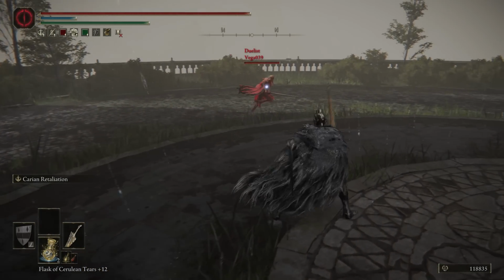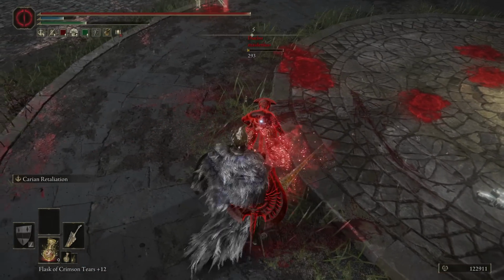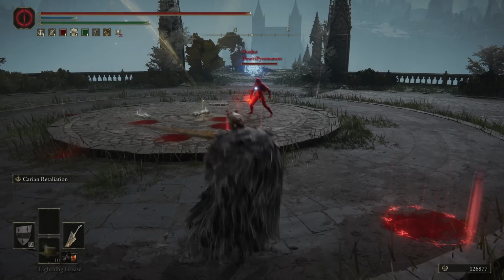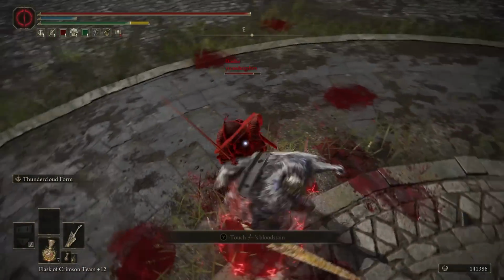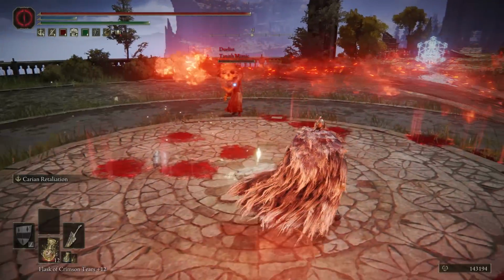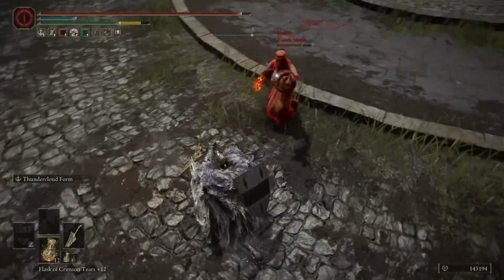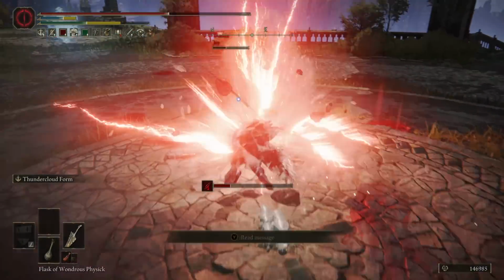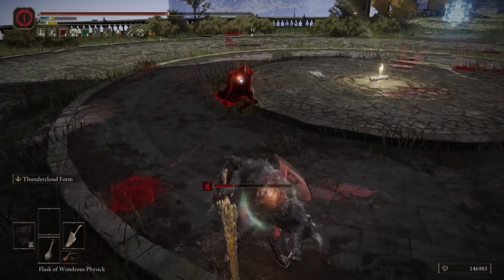Elden Ring Weapon Showcase: Dragon King's Cragblade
Are you just wanting to see the move set of a weapon?